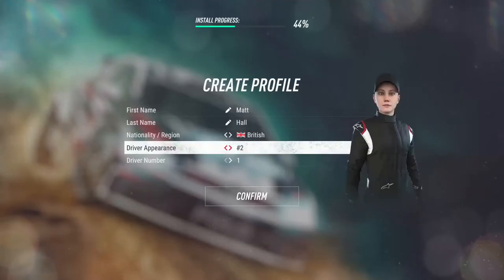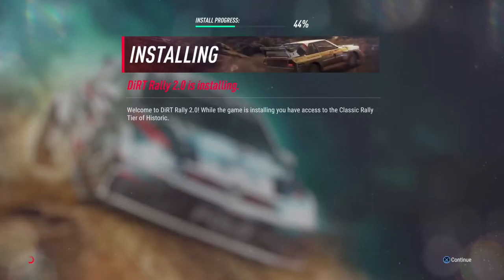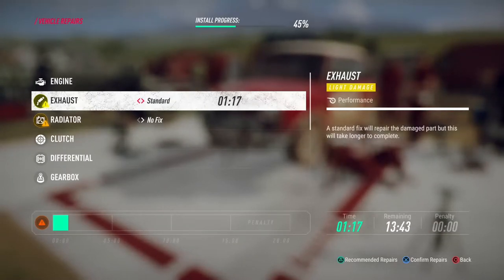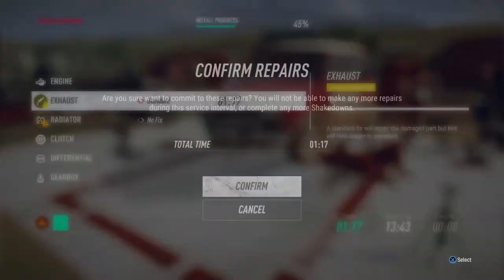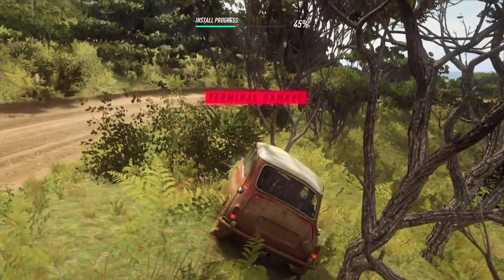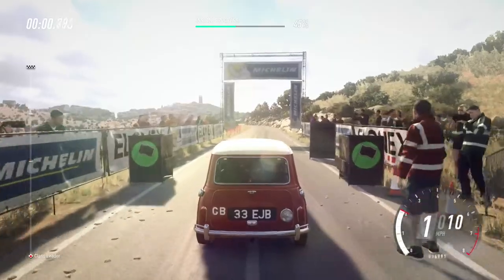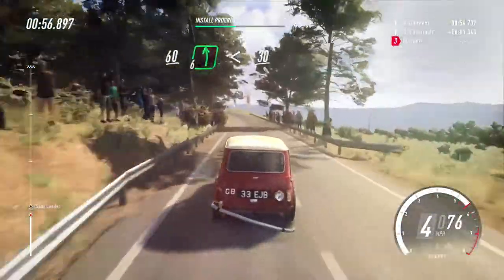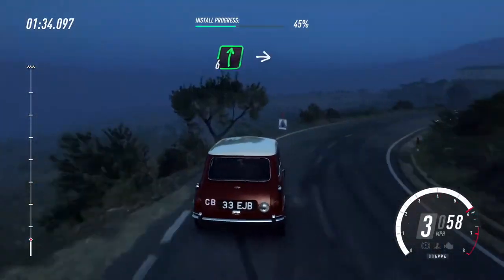Dirt Rally 2 0: April PSN Game 1 - Reel Film Plays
Hey everyone, each month I'm going to be playing both of the FREE games that you can get with your PSN subscription and letting you know if they're worth playing.

The first game for April is Dirt Rally 2.0!